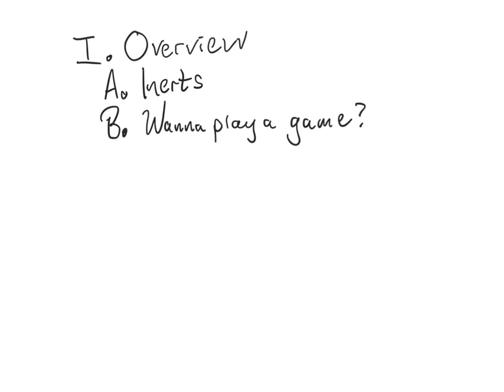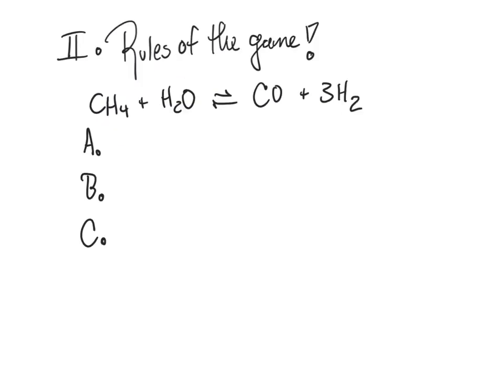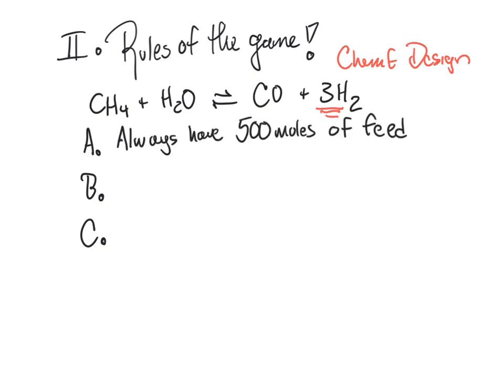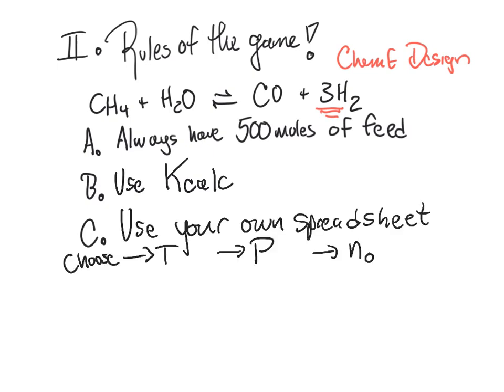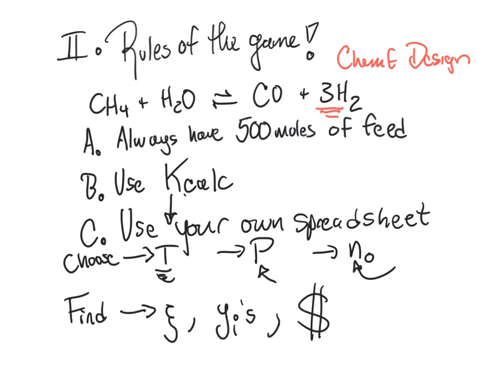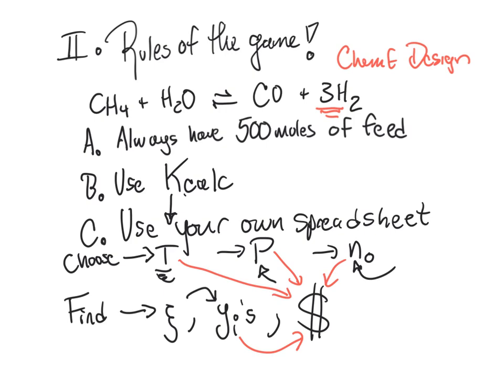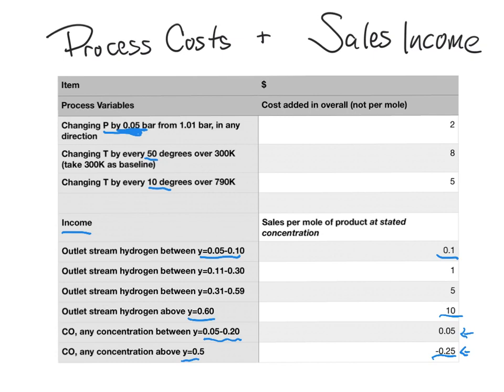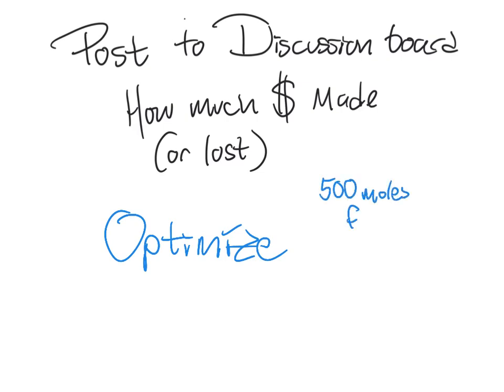Let's play a reaction design game - Chemical Engineering Thermodynamics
How do we make money while doing reaction equilibrium? Play along, and find out!